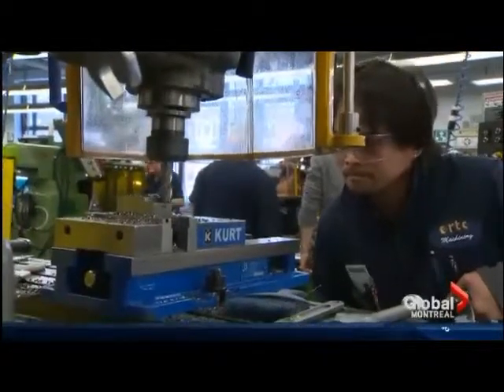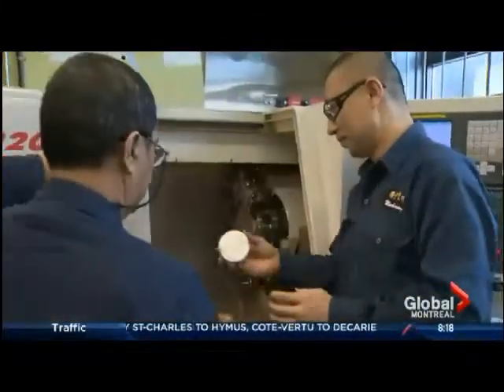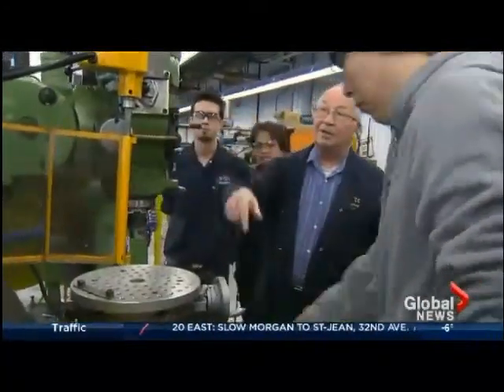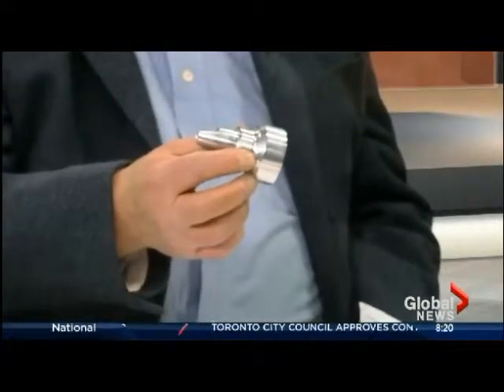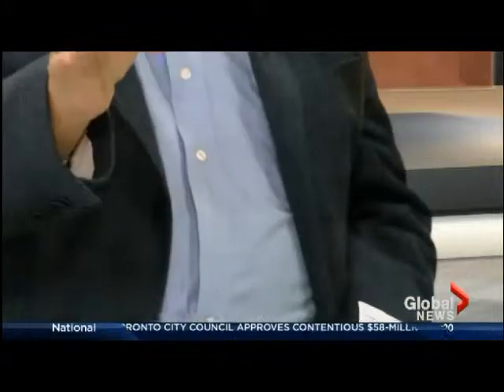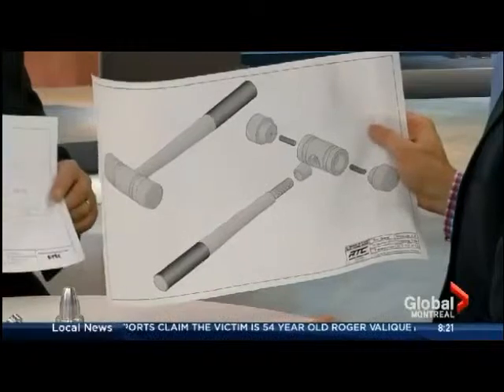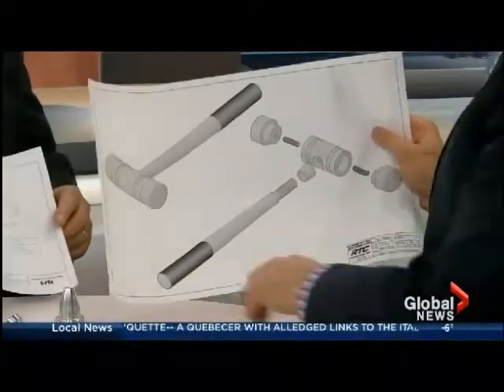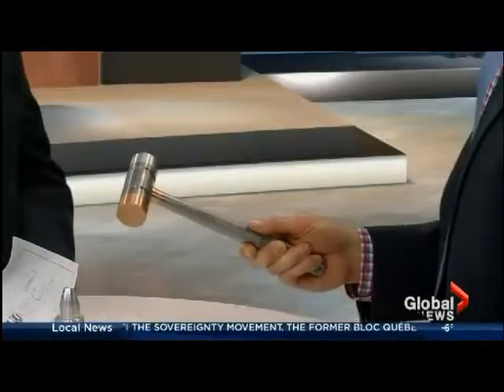A career in Machining Techniques at RTC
The Rosemount Technology Centre or RTC is an adult technical career education centre located in Montreal, Quebec.

• Instruction in English
• No tuition fees
• Funded and accredited by the Quebec Ministry of Education
• Quality training programs leading to a Diplôme d'études professionnelles (D.E.P.) or Attestations de spécialisations professionnelles (A.S.P.)